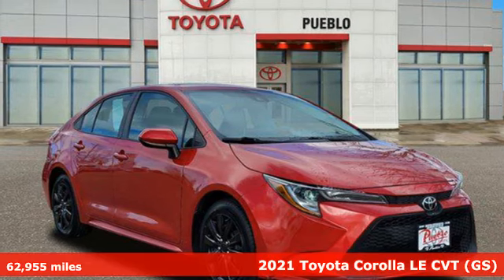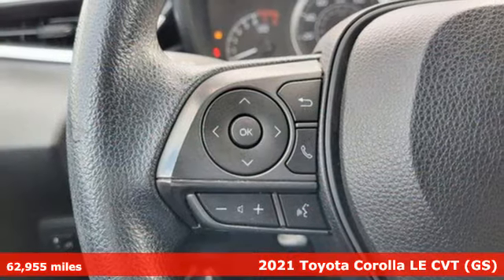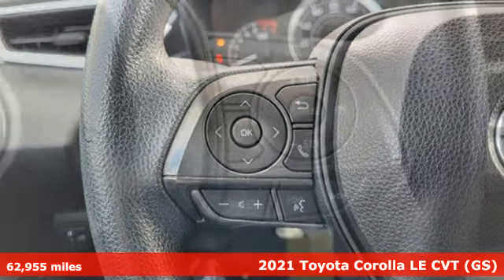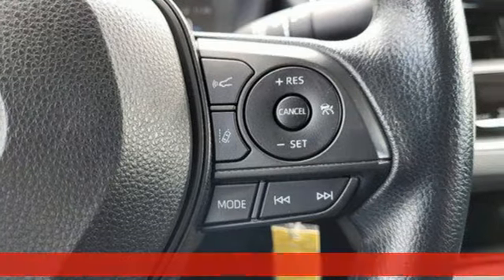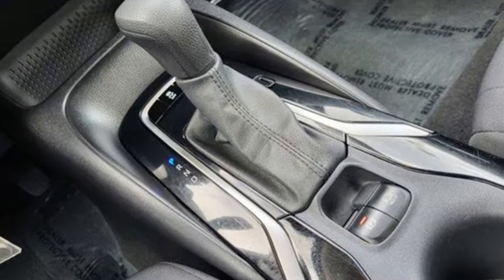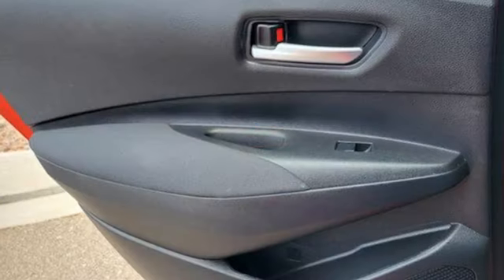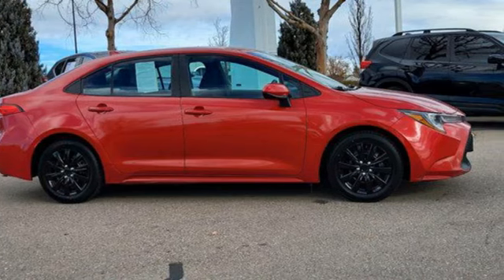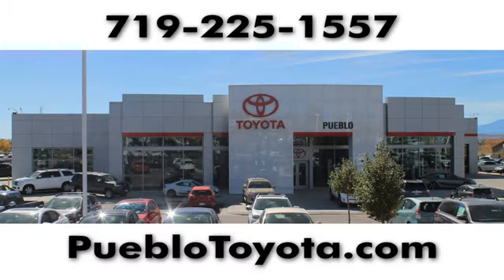Used 2021 Toyota Corolla Pueblo CO Colorado Springs, CO #68148 - SOLD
Year: 2021
Make: Toyota
Model: Corolla
Trim: LE
Engine: 1.8L I-4 DOHC, VVT-i variable valve control, regular unleaded, engine with 139HP
Transmission: Variable
Color: Barcelona Red Metallic
Mileage: 62955
Stock #: 68148
VIN: 5YFEPMAE2MP211988
Clean CARFAX.FWD 30/38 City/Highway MPGFor the Best priced and highest quality pre-owned vehicles in Southern Colorado, visit Pueblotoyota.com or call our team at .

Pueblo Toyota
2220 US-50 West
Pueblo, CO 81008

Address:
2220 US-50 West